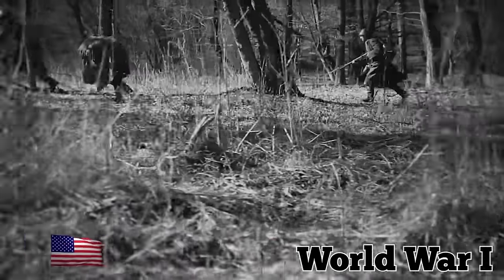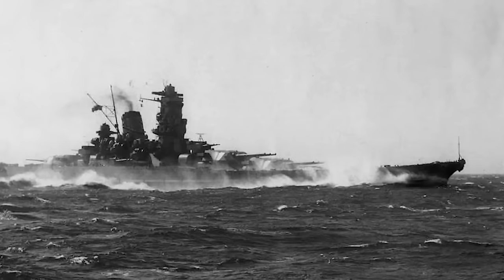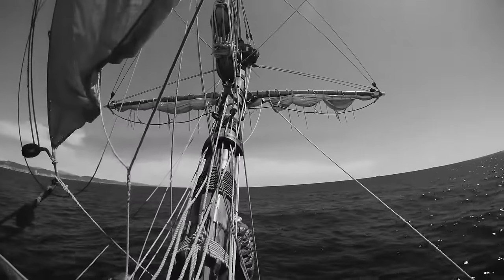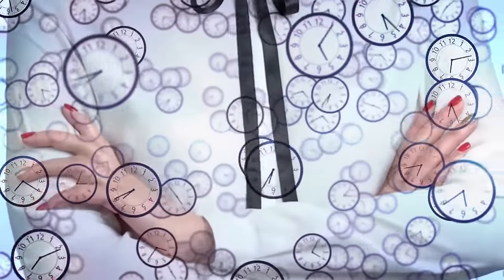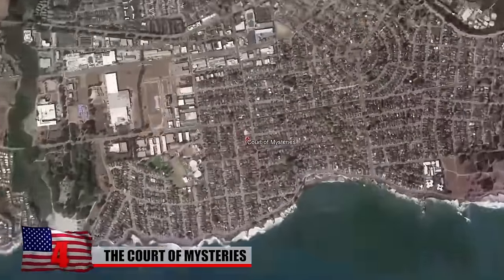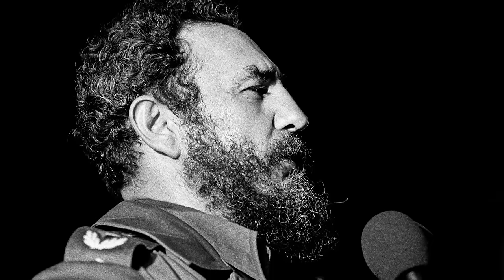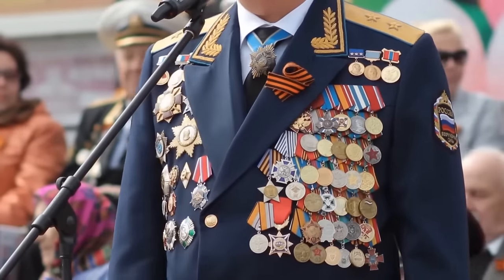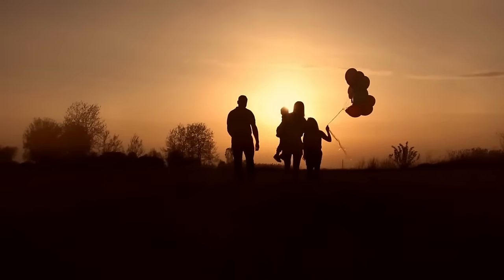The Most Incredible Shipwrecks Ever Found